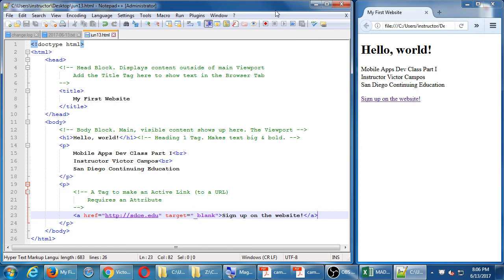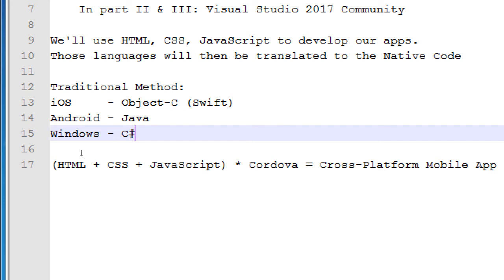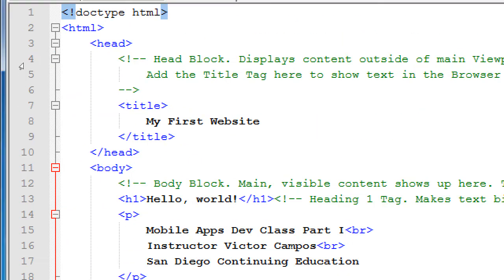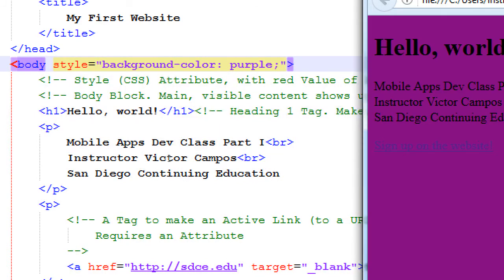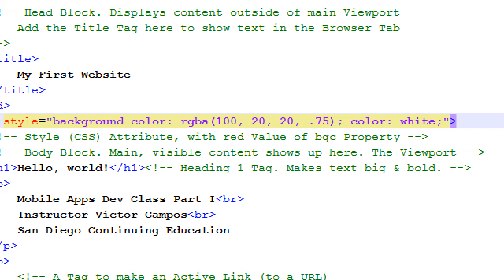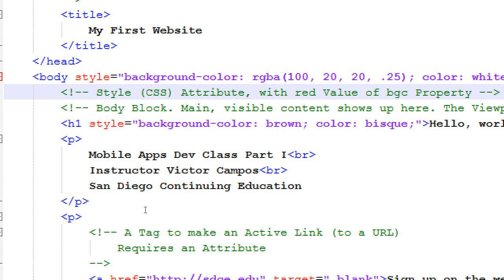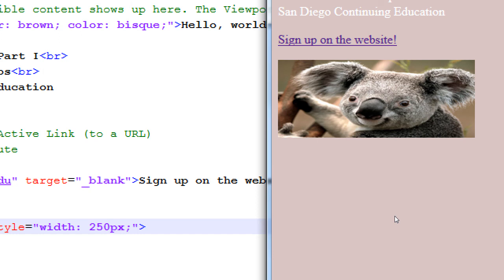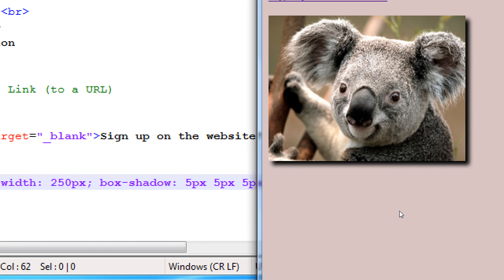MAD I 2017 06 13 20 06 12